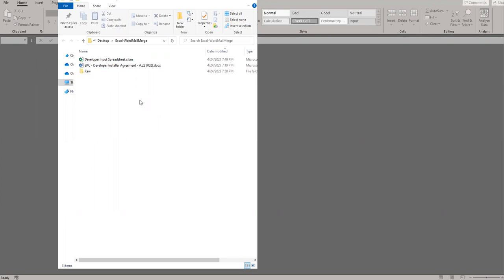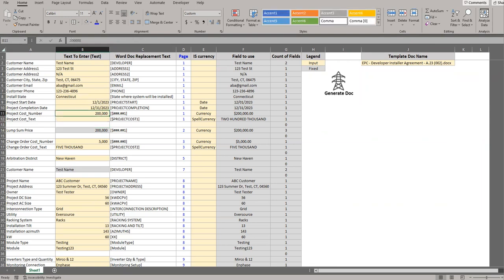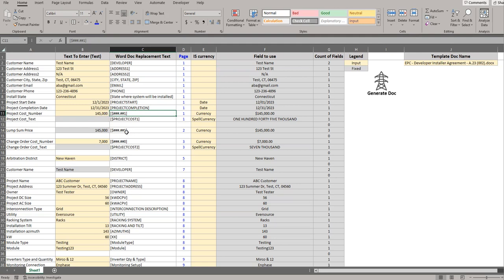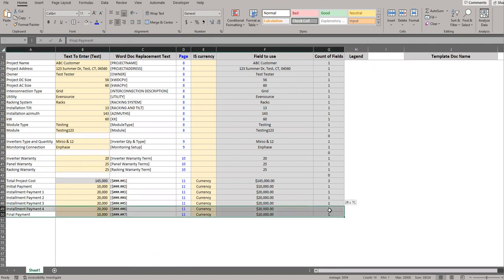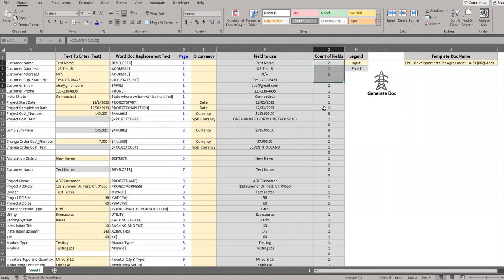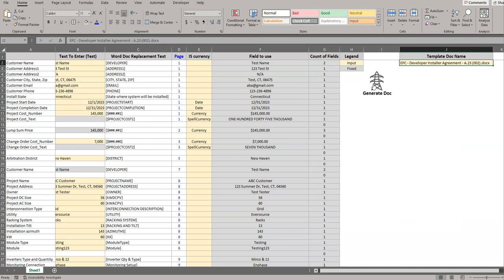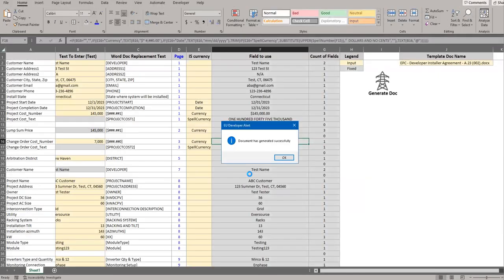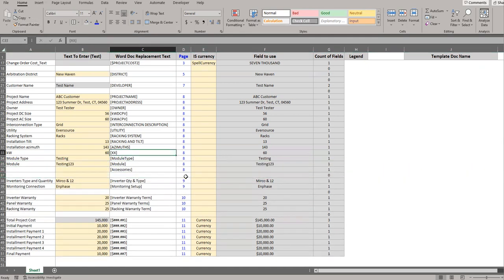Excel to Word Dynamic Field Merging in Text and Tables on a proper format rjenergy